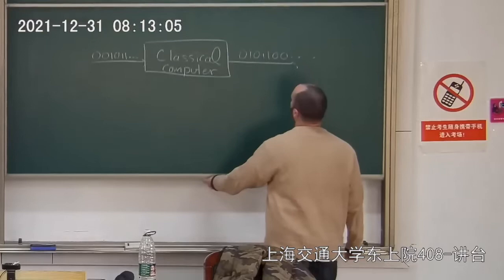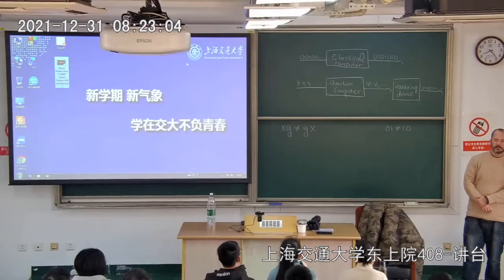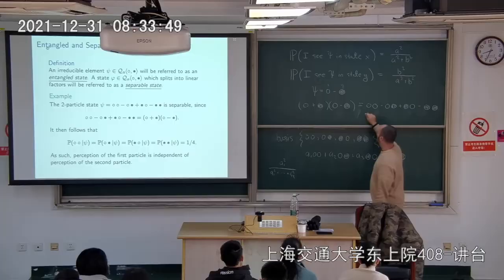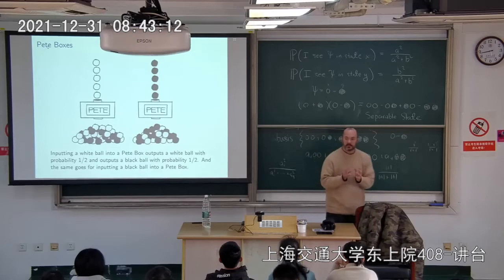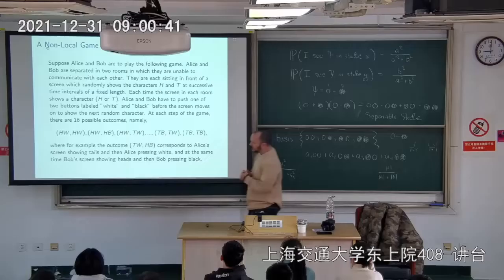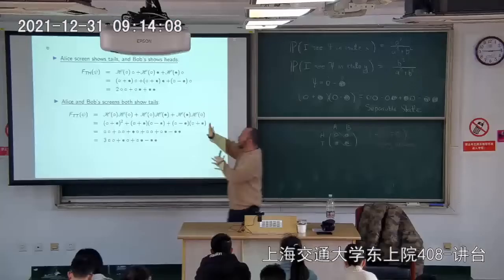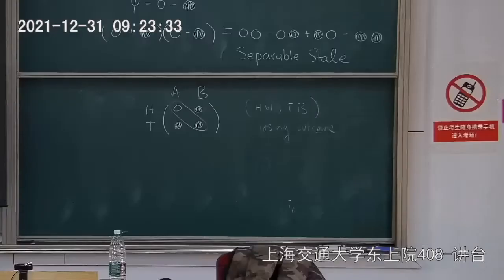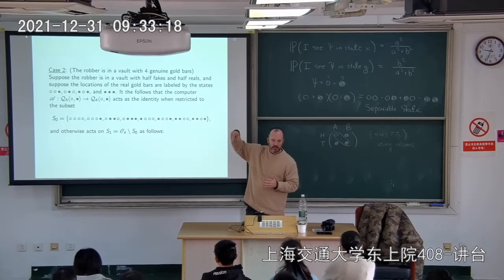Quantum Computing for the Masses (featuring Rudolph's QI4Q formalism)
A lecture I gave to undergraduates at Shanghai Jiao Tong University on December 31st, 2021.